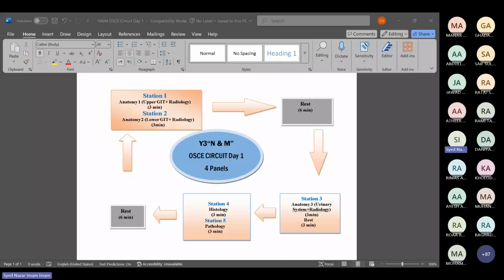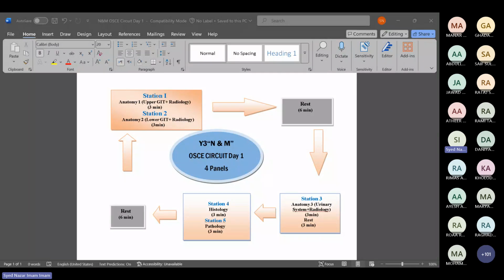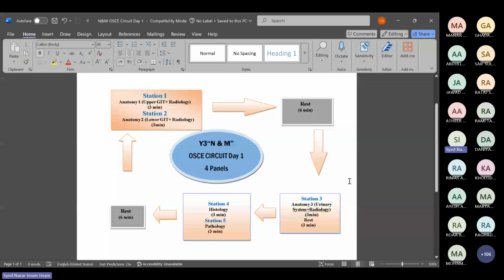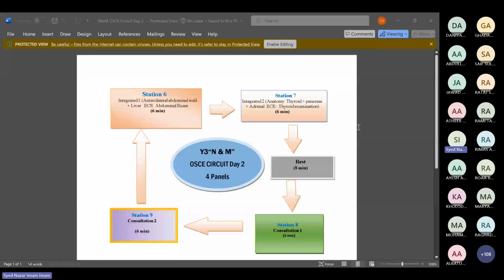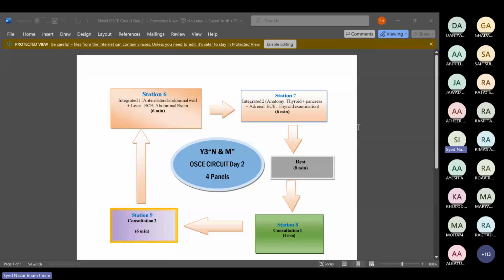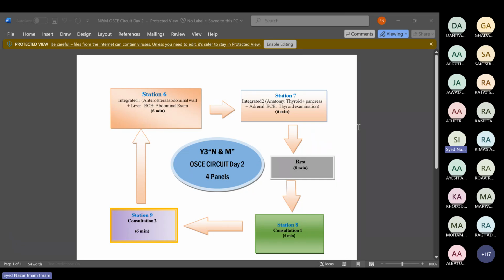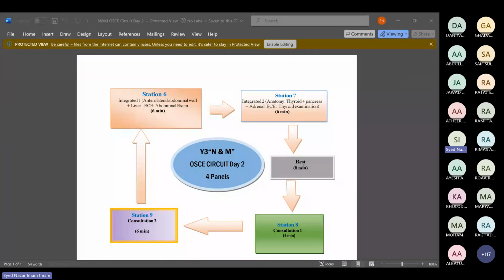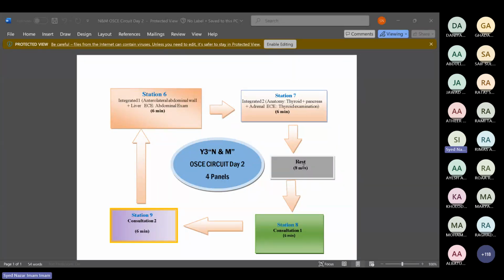OSCE NM BY DR .SAYED